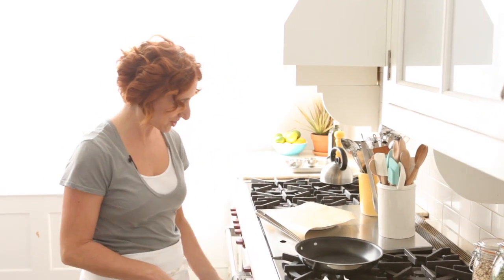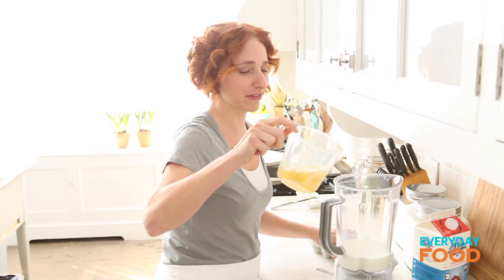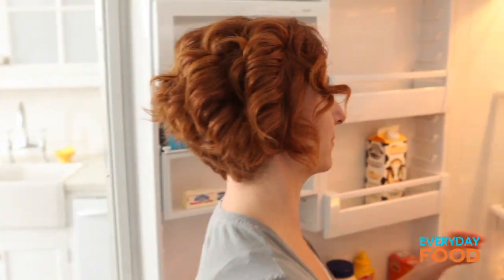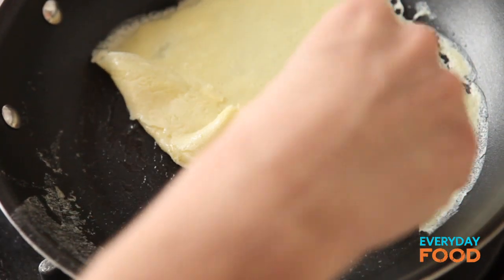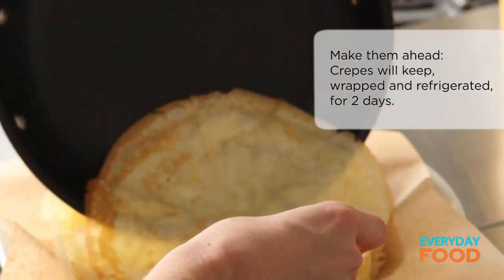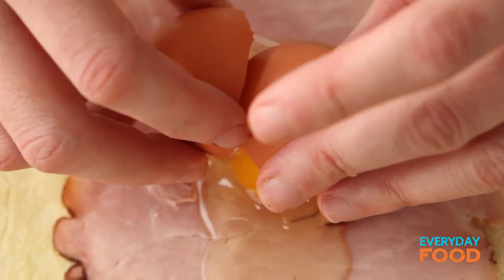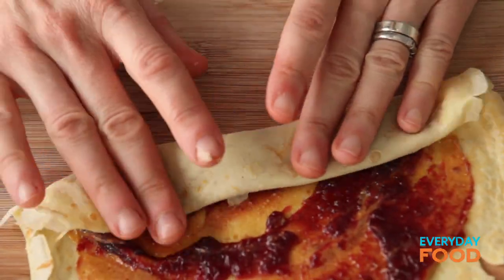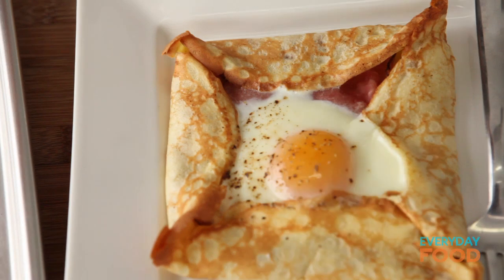Simple Crepes | Everyday Food with Sarah Carey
Hungry? Grab a crepe. No matter the time of day, they're the perfect platform for any flavor. Fill them with ham and eggs for a hearty breakfast. Stuff 'em with sauteed veggies and goat cheese for lunch or dinner. You can even spread them with Nutella and bananas for dessert. And they're the perfect partygoers: Set out a stack of crepes and several fillings for a fun brunch spread. Seriously, is there anything crepes can't do?

Sarah's Tip of the Day:
You might be intimidated by making crepes, but don't be! I'll show you how easy it actually is, plus I'll demonstrate some of my favorite ways to use crepes. The ideas are endless!

Recipe Ingredients:
1 1/2 cups whole milk
4 large eggs
1 cup all-purpose flour, (spooned and leveled)
1 tablespoon sugar
1/4 teaspoon coarse salt
3 tablespoons unsalted butter, melted, plus more for pan

Nutritional Info:
Per crepe: 147 cal; 8 g fat; 6 g protein; 14 g carb

What did you think of today's video? Let me know!